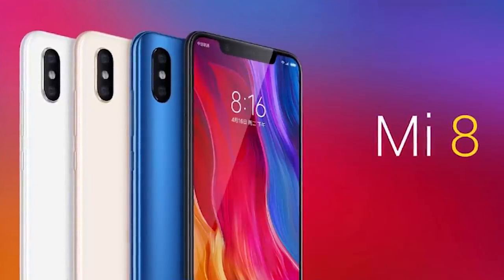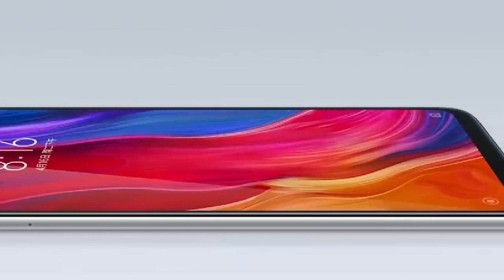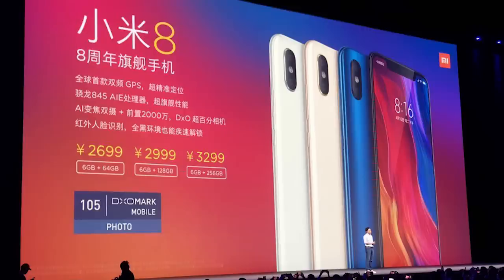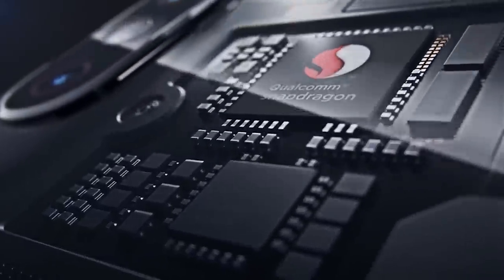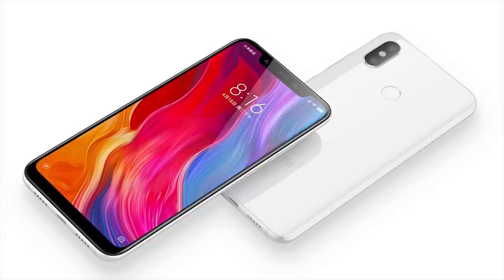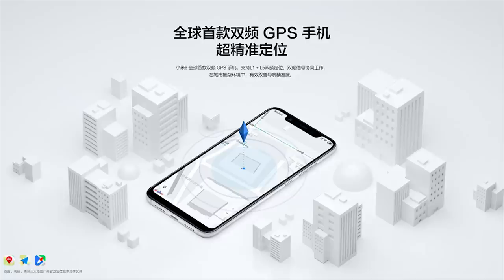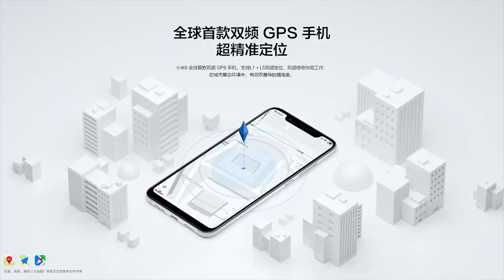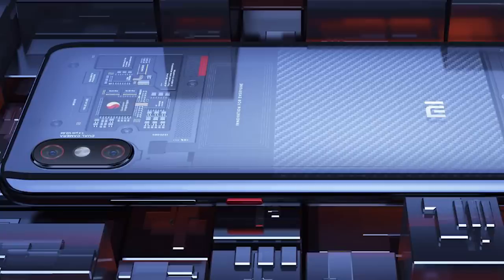🔥 Xiaomi Mi8, Mi8 Explorer and Mi8 SE - Oneplus 6 Killer ? | My Opinions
🔥 Xiaomi Mi8, Mi8 Explorer and Mi8 SE - Oneplus 6 Killer ?